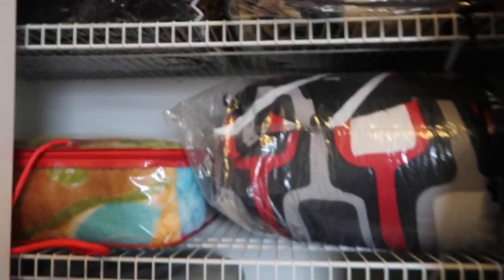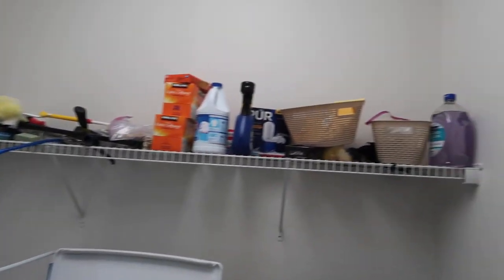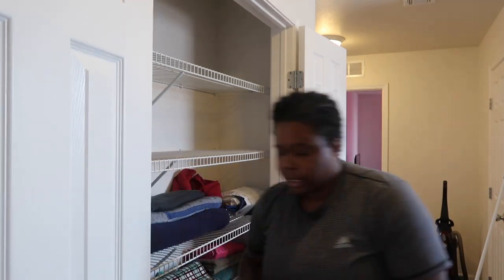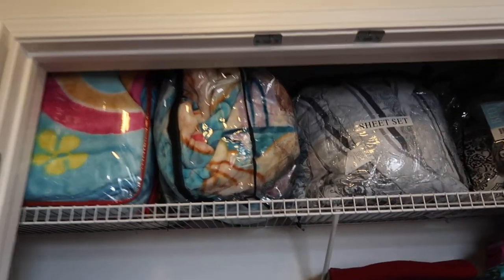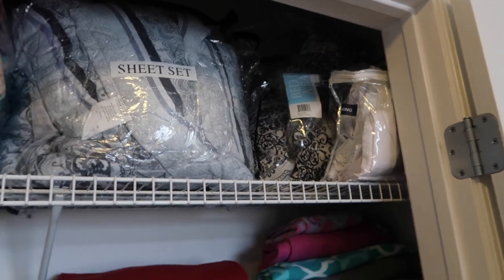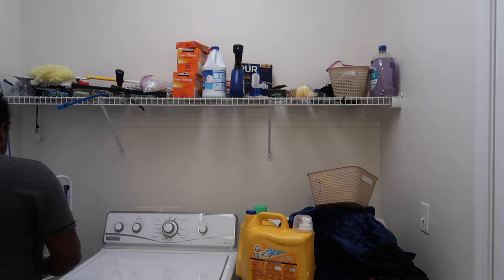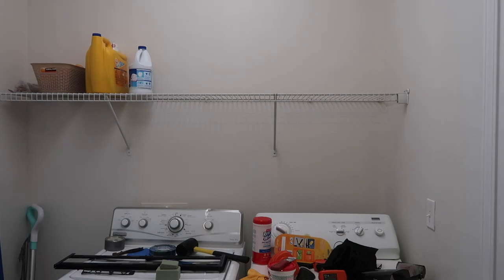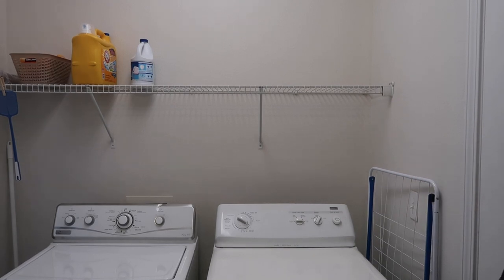Clean With Me| Linen Closet, Laundry Room Declutter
This video will give you the motivation you need to clean those hidden closets in your home. THANKS FOR STOPPING BY

Faqs:
29|Texas but from Florida

Here is the equipment I use for filming:
Imovie software
Want to
Follow Cli'Vesha